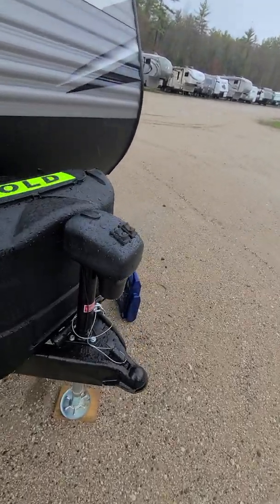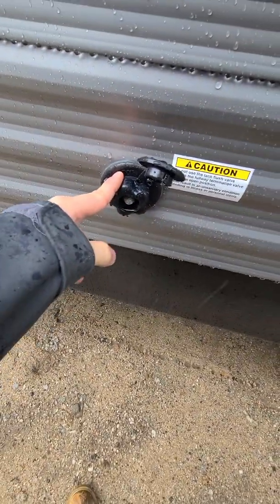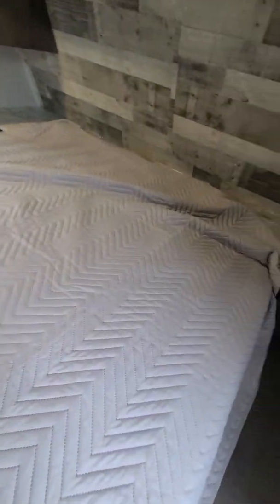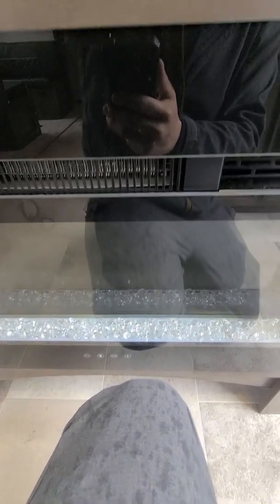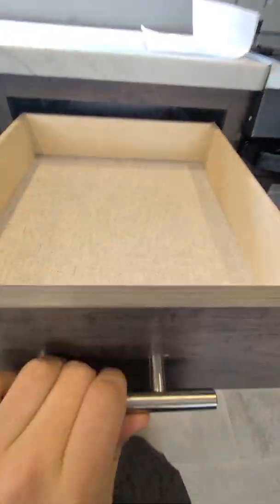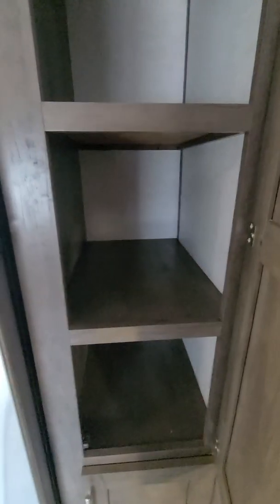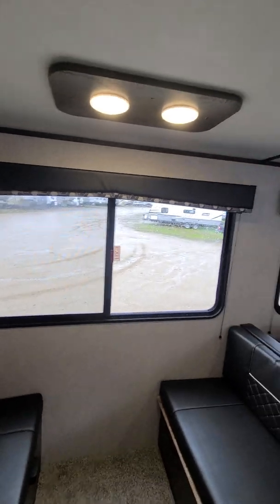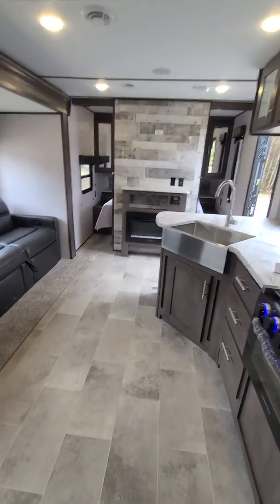2021 Coleman Lantern 263BH | Bunk House Camper